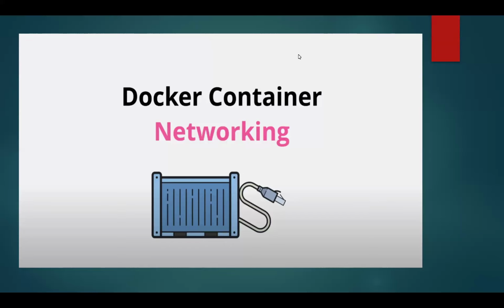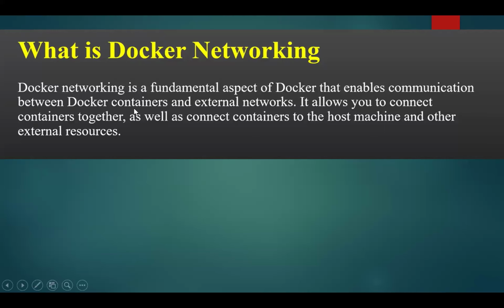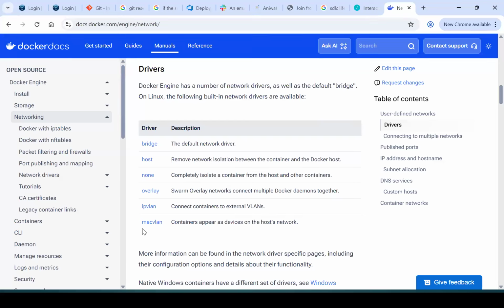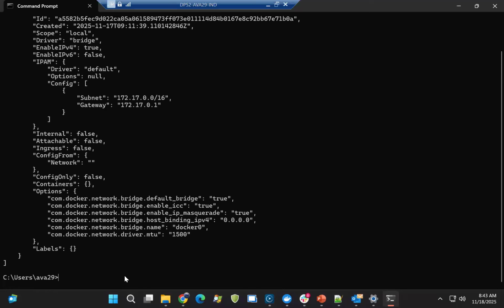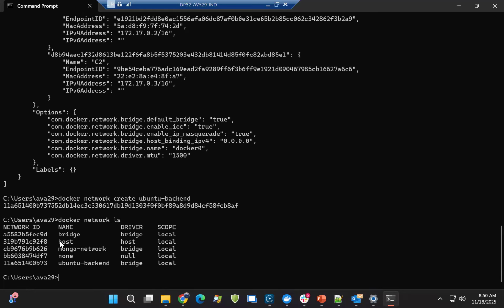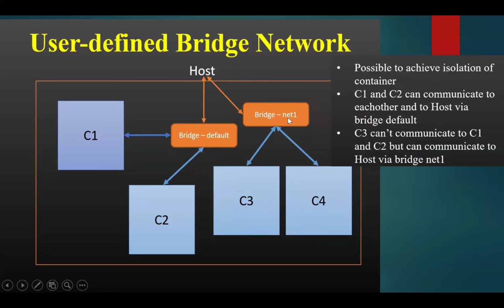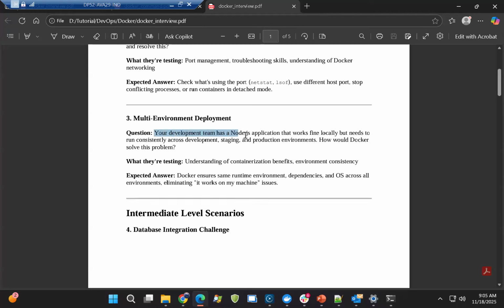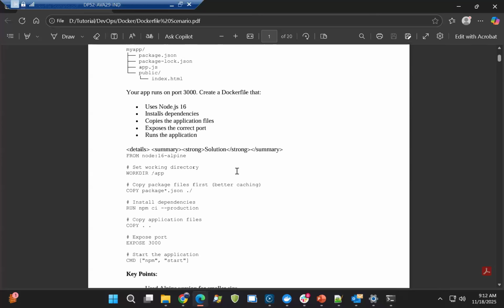Docker Networking Made Easy: Complete Guide for Beginners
🔥 Want to connect your Docker containers like a PRO? This is THE tutorial you need! 🚀

Struggling with Docker networking? You're not alone! In this step-by-step guide, I'll show you EXACTLY how to master Docker networks, connect multiple containers, and build powerful microservices architectures.

🎯 What You'll Master:
✅ Docker Network Basics (simplified!)
✅ Bridge Network vs Host Network vs Overlay Network
✅ Creating custom networks in seconds
✅ Connecting containers seamlessly
✅ Container-to-container communication
✅ Port mapping and exposure
✅ Network isolation for security
✅ Multi-host networking with Docker Swarm
✅ Real-world project examples
✅ Troubleshooting common network issues

🔧 Essential Commands:
- docker network create
- docker network ls
- docker network inspect
- docker network connect
- docker run --network
- docker network rm

🎁 BONUS: Free cheat sheet in the description!

👨‍💻 Perfect for:
- Beginners learning Docker
- DevOps Engineers
- Full-Stack Developers
- System Administrators
- Anyone building microservices

💬 Got questions? Drop them in the comments below! I read and respond to EVERY comment!